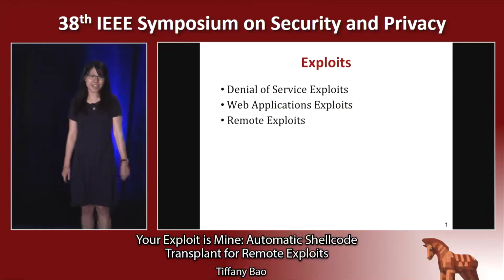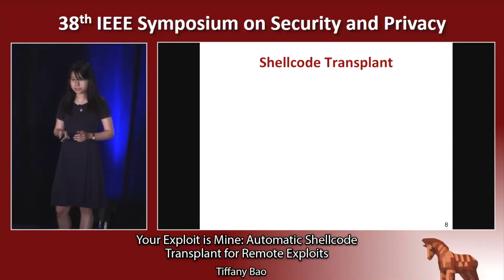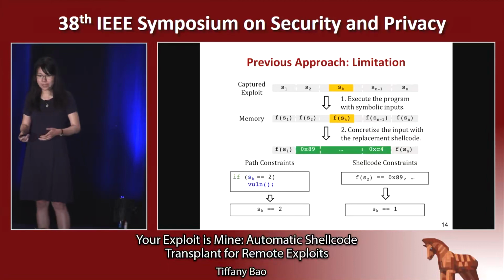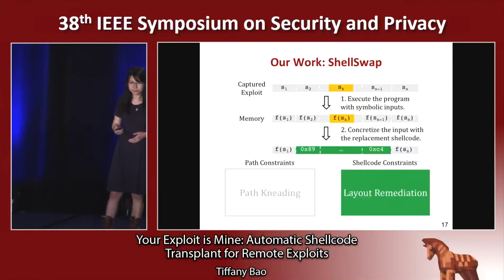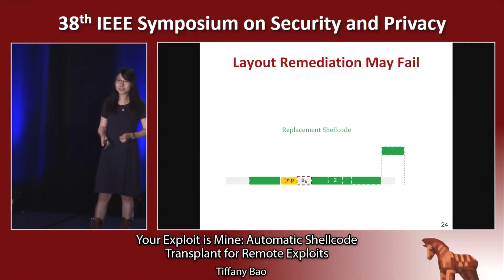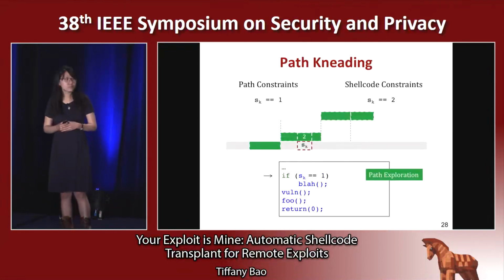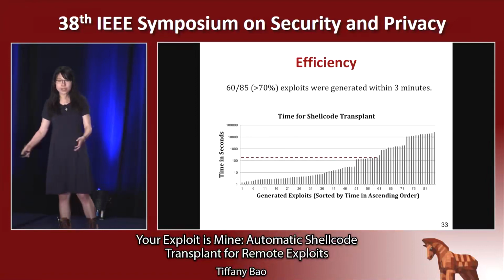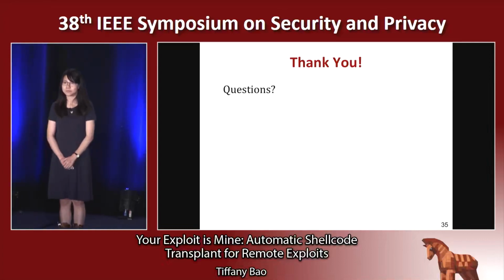Your Exploit is Mine Automatic Shellcode Transplant for Remote Exploits